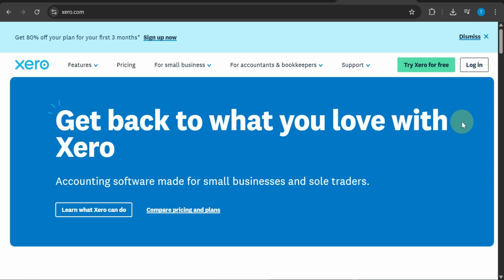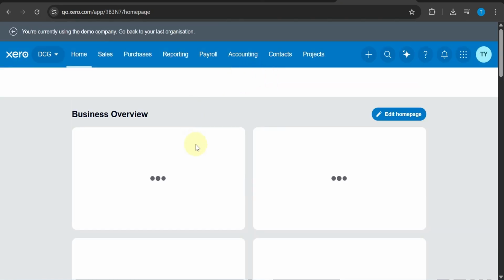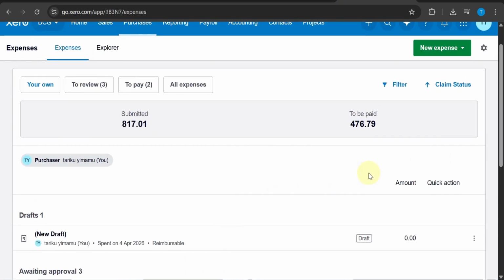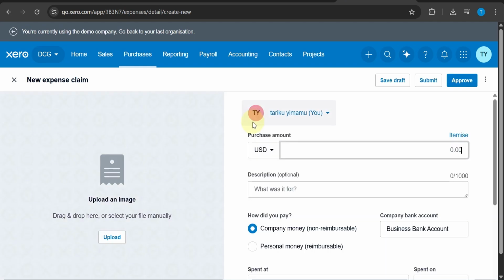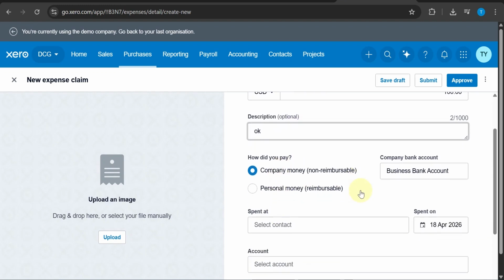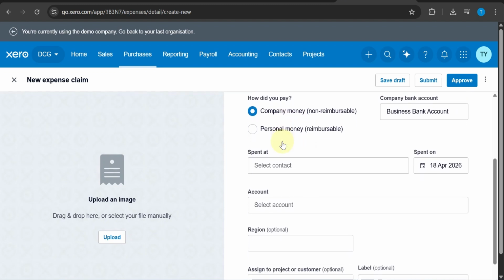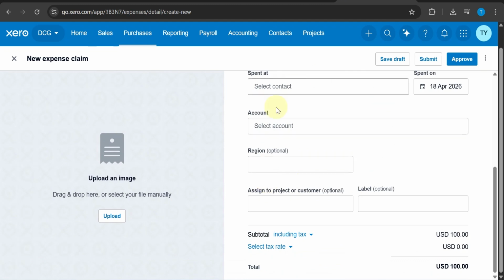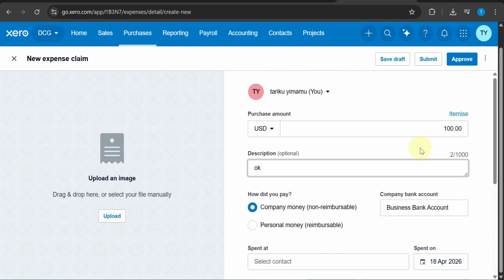How To Record Expenses In Xero [2026 GUIDE]